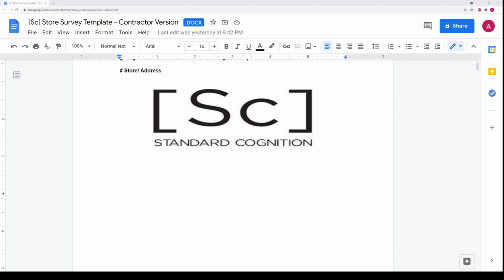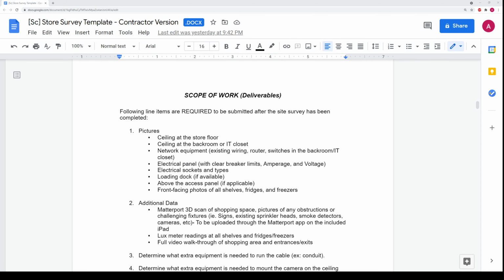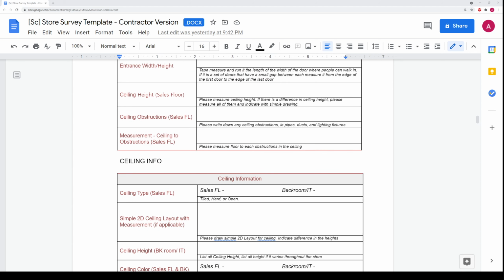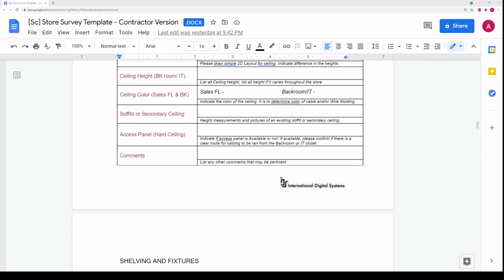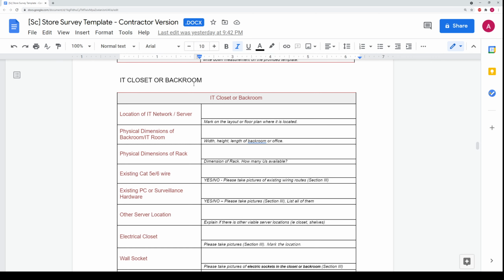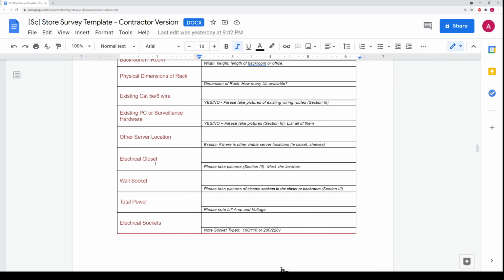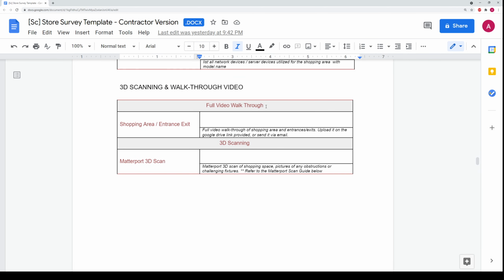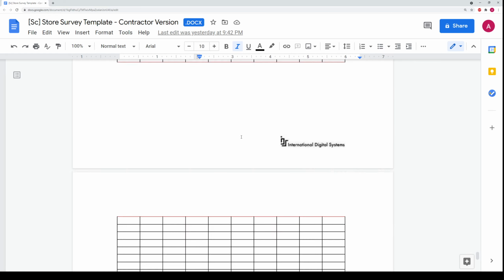Site Survey Template Walkthrough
International Digital Systems